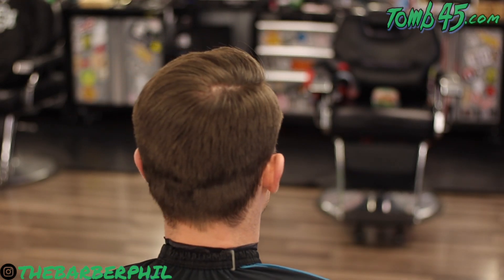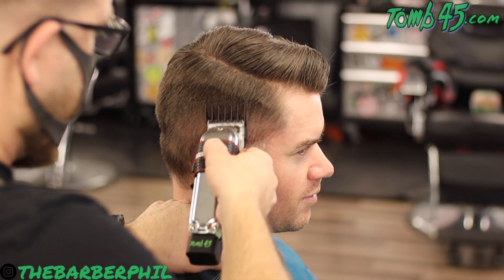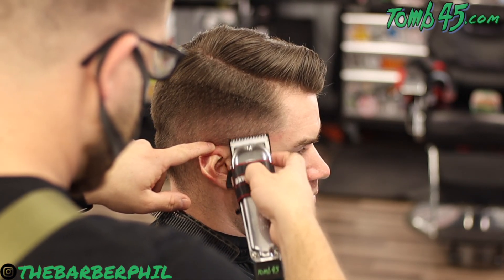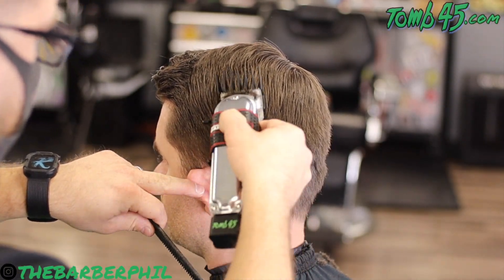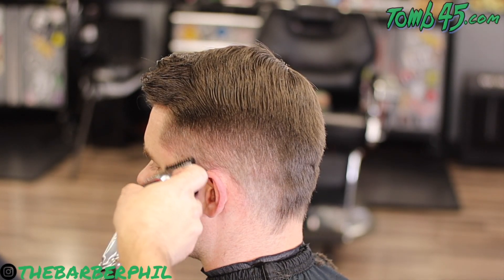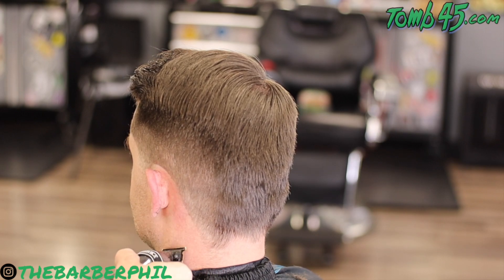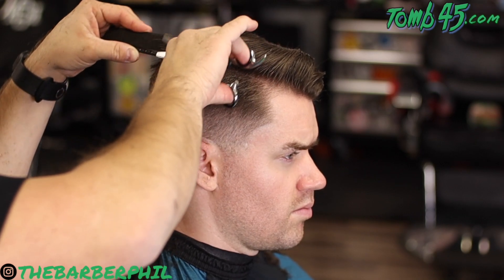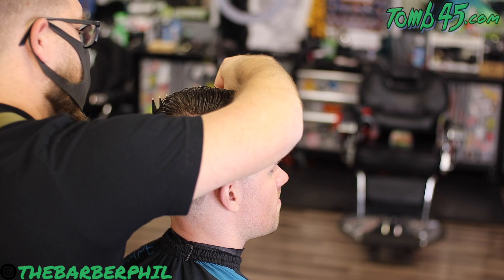Gentlemen's Haircut | Fading Down Technique | How To | Barber Tutorial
This tutorial covers a Gentlemen's Haircut with a Pompadour/Combover styled top. I intentionally leave his hair styled the way he came in with it and cut it accordingly.

and sign up under SeanCuts
Hair

Tools used: Tomb45 Power Mat, Tomb45 Power Clip, Wahl Cordless Senior, Wahl Medal Magic Clip, Wahl Magic Clip, Wahl Cordless Detailer, Babyliss FX Trimmer

EASY Haircut | Pay Attention To The Details | Haircut Tutorial | Barber How To- https://